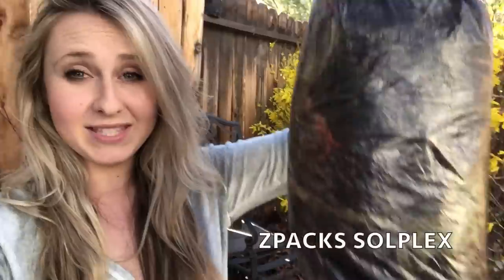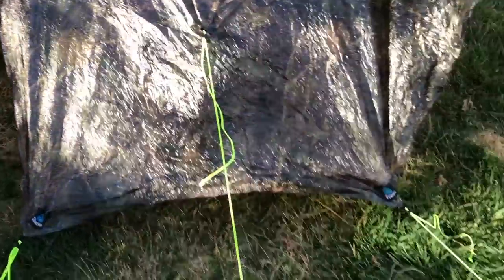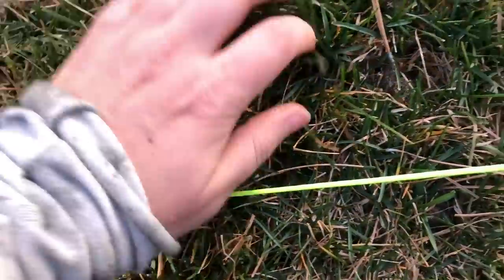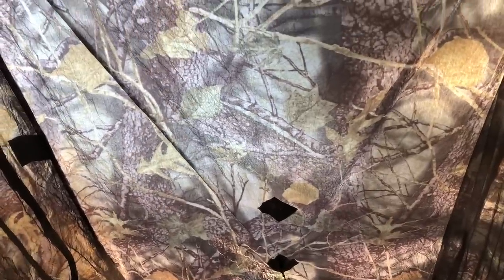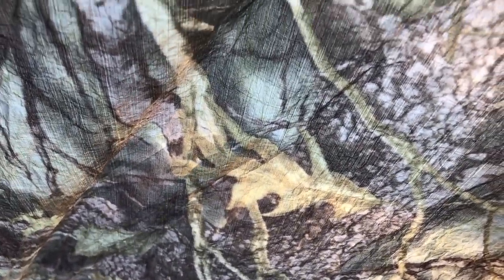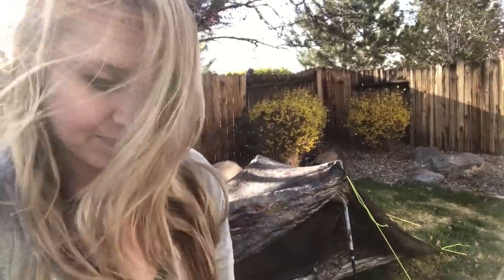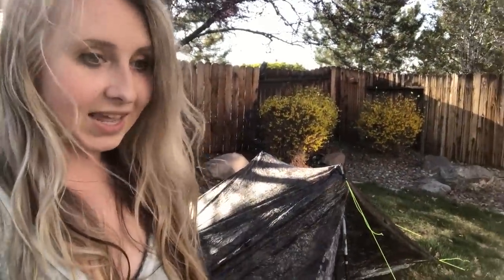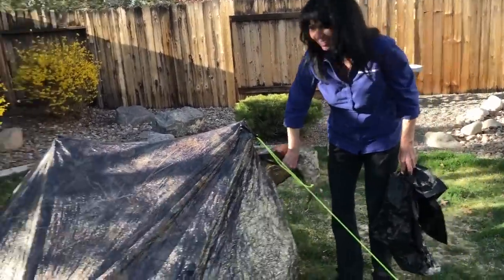Zpacks Solplex Tent Initial Review | PCT 2018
Here are my initial thoughts on my Zpacks Solplex shelter.  My set-up is a little shaky, but I'm still going for it.  **FYI, this is not a freestanding tent.**